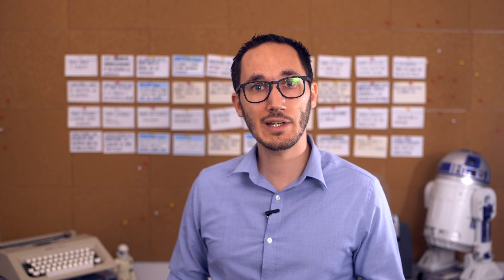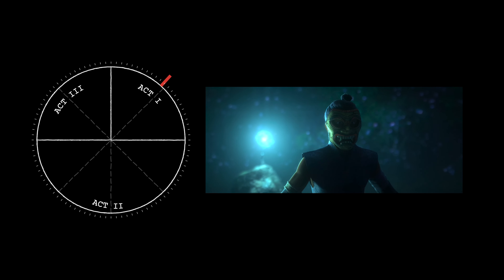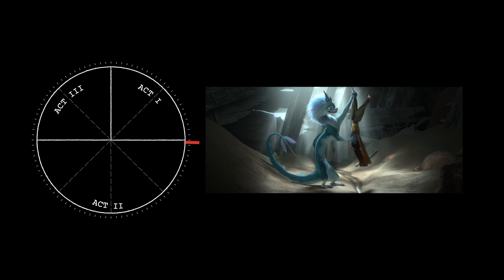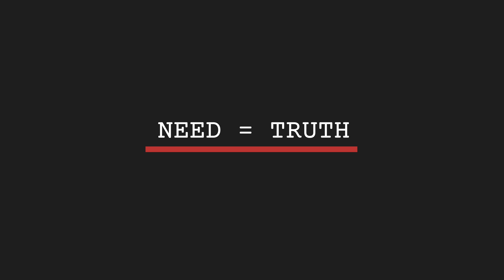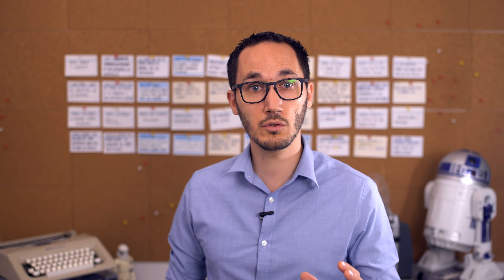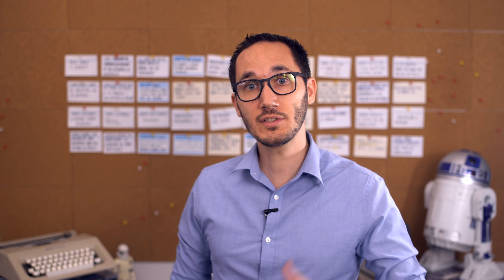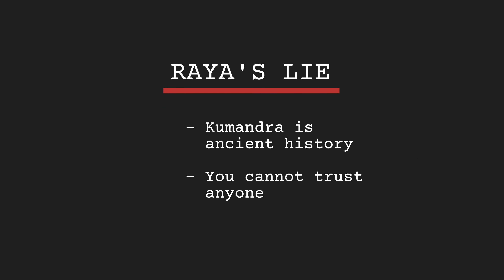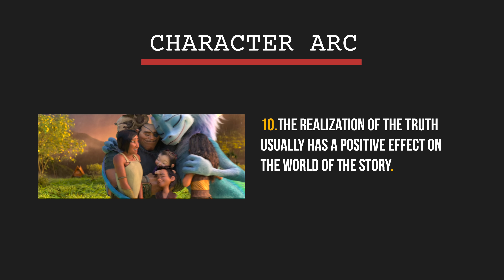How to Write Character Arcs - Raya and the Last Dragon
🎁 SPECIAL WRITE FOR ANIMATION ACADEMY PROMO:
🚀 Unlock your animation writing career with WFA Academy! Dive into storytelling secrets, join a community of storytellers, and turn your passion into a profession.

Want to write a solid character arc for your protagonist? Instead of following complicated formulas, here's a simple way to get to the core of character arcs. After watching this video you'll be able to apply the concept of Ghost, Truth and Lie to your script.

Top 5 Screenwriting book (read in this order):

1. SCREENPLAY by Syd Field
2. STORY by Robert McKee
3. CREATING CHARACTER ARCS by K.M. Weiland
4. MAKING A GOOD SCRIPT GREAT by Linda Seger
5. SAVE THE CAT by Blake Snyder

A Write for Animation Production
 - Written by: Juliana Lopez Collado, Mildred Guerrero and Pietro Schito
 - Camera by: Jesús Robles
 - Motion Graphics by: Jesús Robles
 - Thumbnail design by: Ryan Majoor
 - PDF Guide by: Mildred Guerrero, Aranza Engle and Pietro Schito
 - Spanish translation by: Mildred Guerrero

😮 Thank you for reading all the way down, you're awesome!